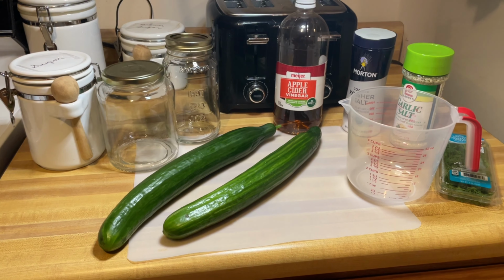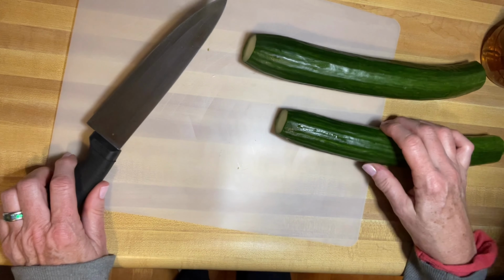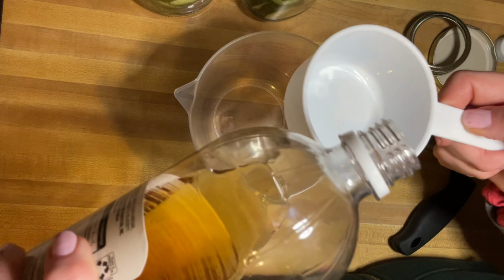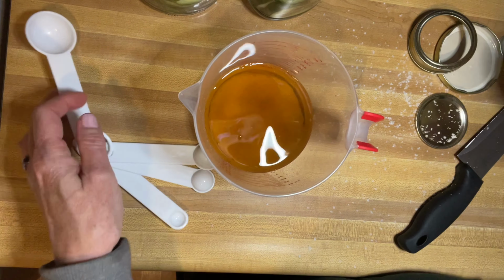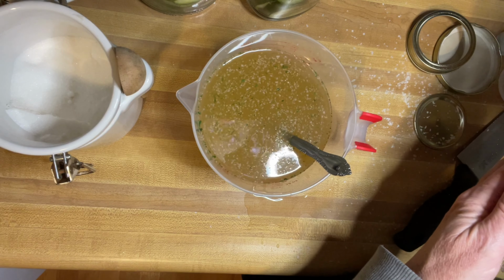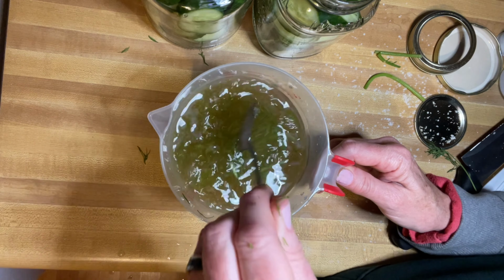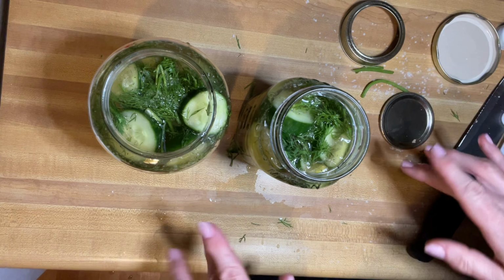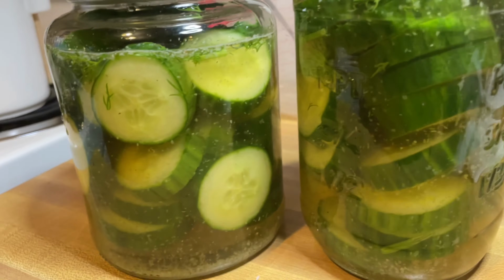🥒Quick Chill Dill Pickles🥒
This pickle recipe is quick and delicious! They're sure to make you pucker! Keep it simple like I did, or get creative adding other ingredients and make your own personal pickles! Lol!
Have fun folks!